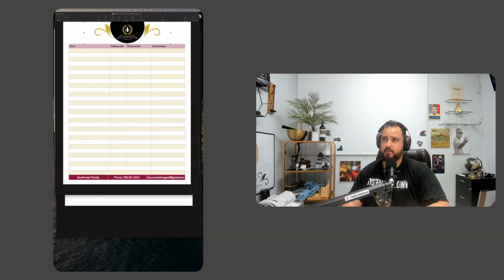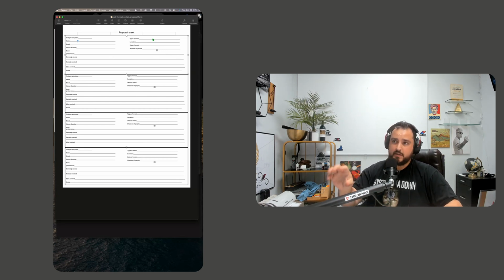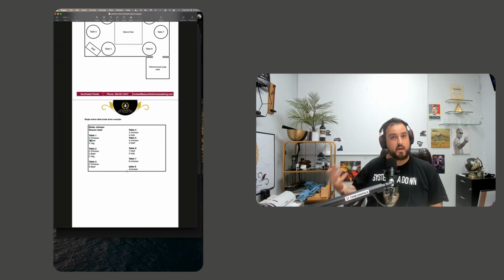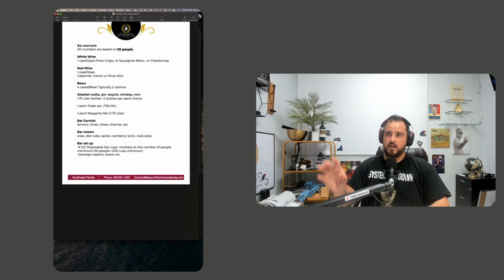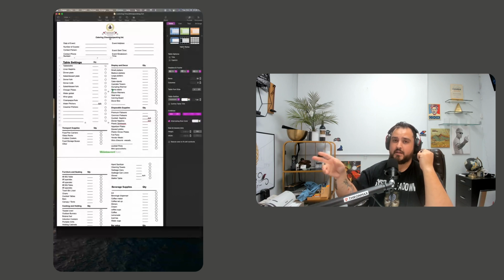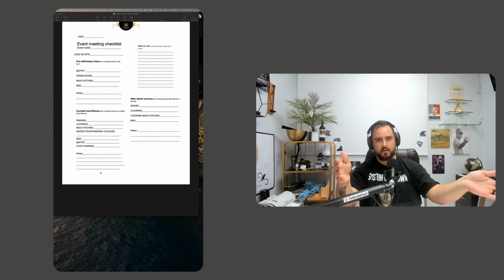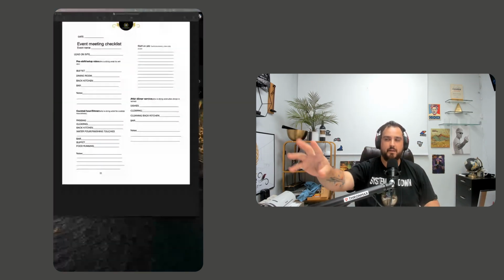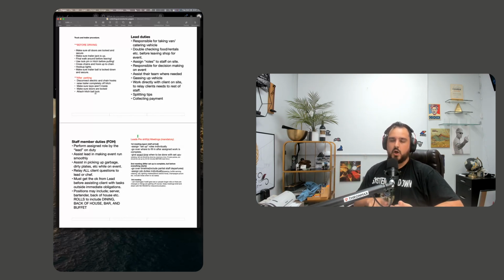Savour F&B podcast EP: 4 Catering tips and tools to run a catering company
In this episode of the Savour F & B Podcast, Chef Matt shares valuable insights and practical tips for catering professionals. He discusses the importance of systematic approaches to client interactions, maximizing trade show effectiveness, and the essential tools needed for successful event planning. Chef Matt emphasizes the significance of training staff, organizing responsibilities, and having clear procedures to ensure smooth operations during events. He also highlights the importance of managing beverage services and packing efficiently for events. The conversation concludes with a call to action for listeners to reach out for further assistance and collaboration.

Chapters

00:00 Introduction to Catering Insights
02:50 Maximizing Trade Show Effectiveness
05:37 Streamlining Client Interactions
08:49 Organizing Catering Operations
11:35 Enhancing Event Planning Efficiency
14:38 Managing Staff and Responsibilities
17:05 Ensuring Smooth Event Execution
20:13 Building Sustainable Catering Practices
22:57 Creating Effective Training Systems
25:28 Final Thoughts and Community Support
37:35 INTRO Savour F&B podcast .mp4